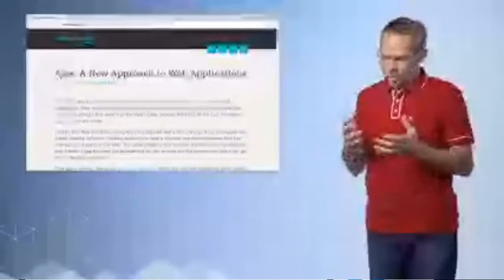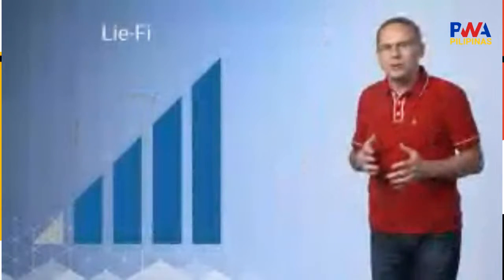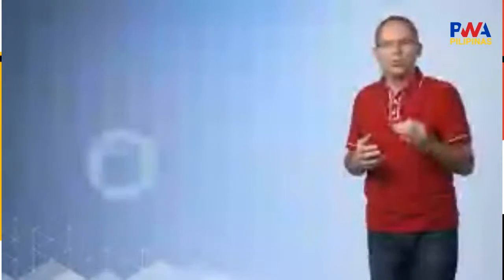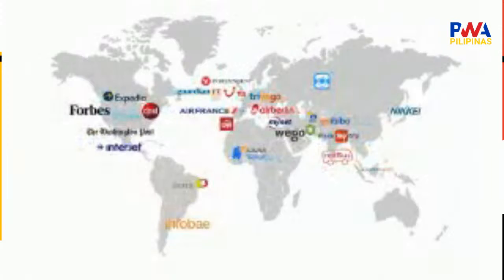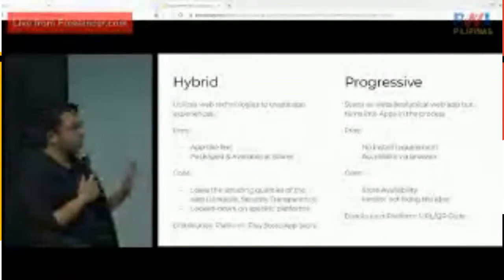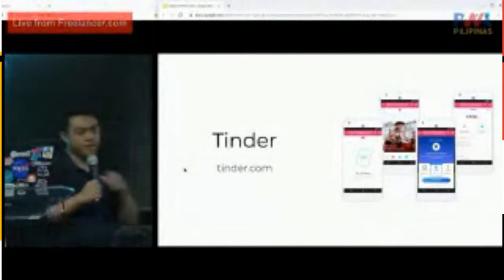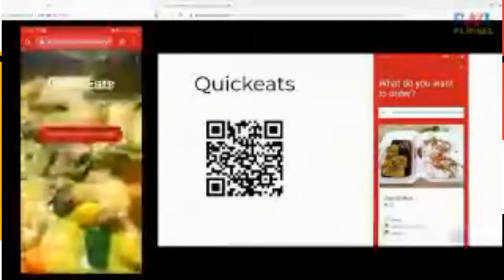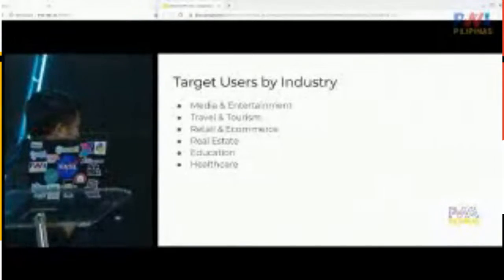PWA Pilipinas Catch-up Sundays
PWA Pilipinas Catch-up Sundays are back!

Watch talks and tutorials about Progressive Web Apps from our past events and CC-licensed contents.

Catch it this February 21 & 28 at 9 pm on Facebook Live and YouTube.